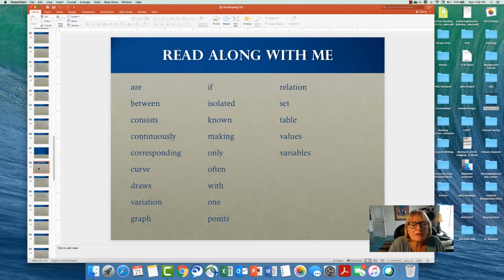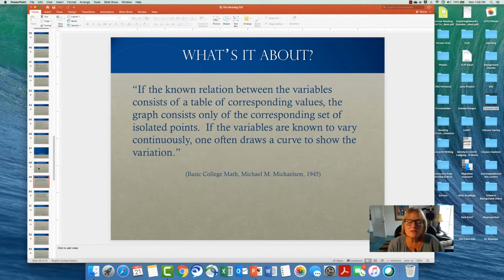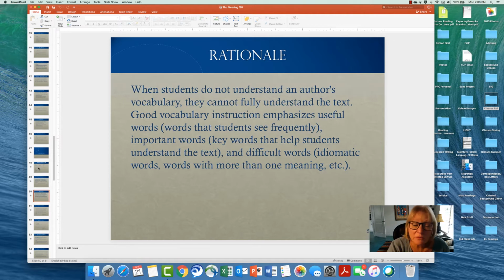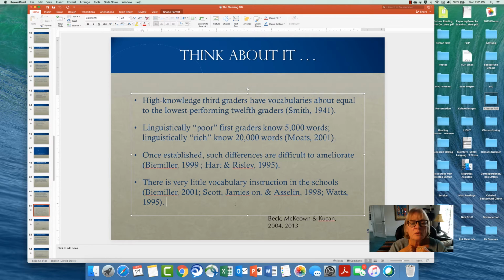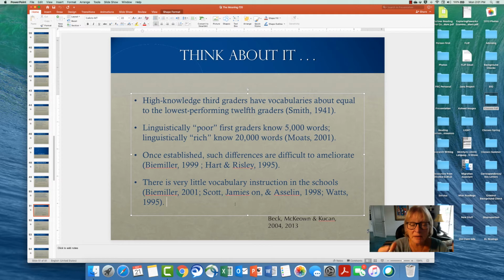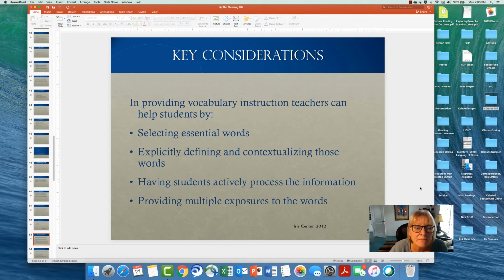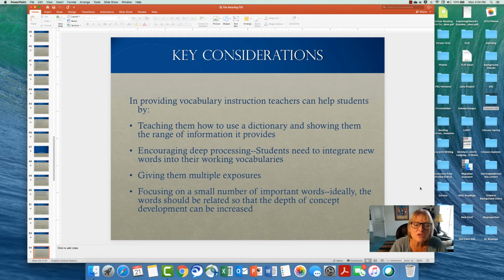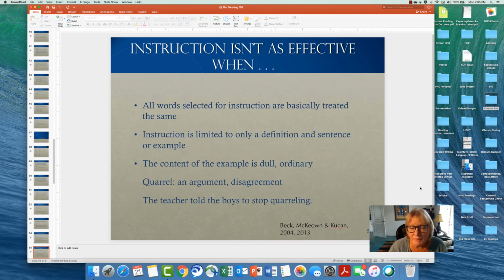Vocabulary Instruction Part 1